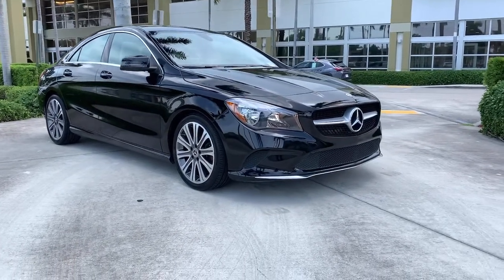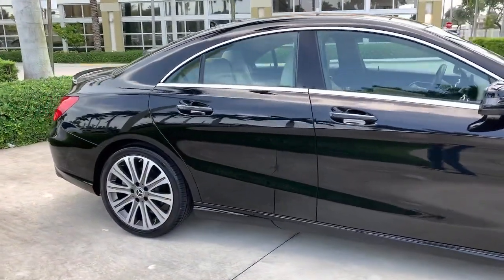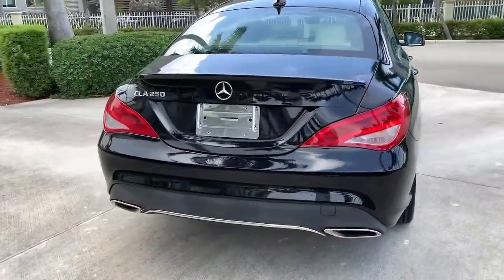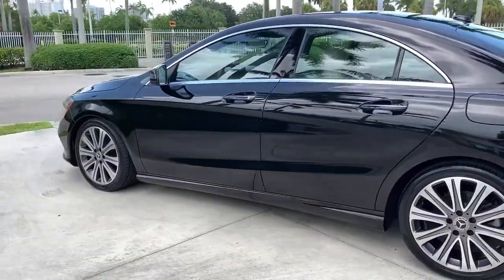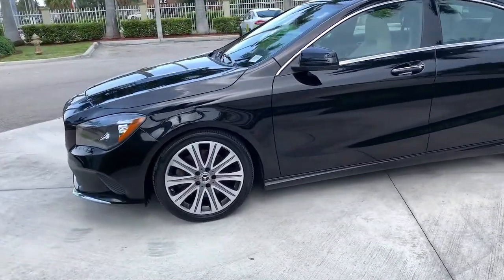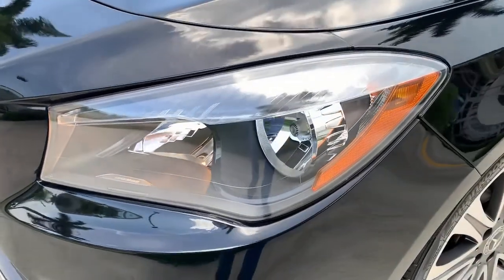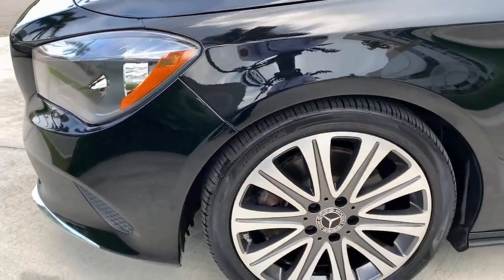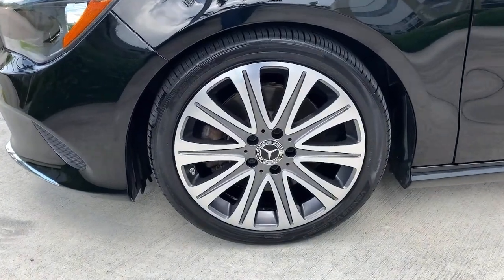2018 Mercedes-Benz CLA North Miami, Fort Lauderdale, Hollywood, Aventura, North Miami Beach, FL 2154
Night Black Used 2018 Mercedes-Benz CLA available in North Miami, Florida at Lexus of North Miami. Servicing the Fort Lauderdale, Hollywood, Aventura, North Miami Beach, FL area.
2018 Mercedes-Benz CLA CLA 250 - Stock#: 21545801 - VIN#: WDDSJ4EB4JN680017

Recent Arrival! CARFAX One-Owner. Night Black 2018 Mercedes-Benz CLA 250 FWD 7 Speed Dual Clutch DCT 2.0L I4 Turbochargedbrbrbr24/37 City/Highway MPGbrbrAwards:br  * ALG Residual Value Awards, Residual Value Awards